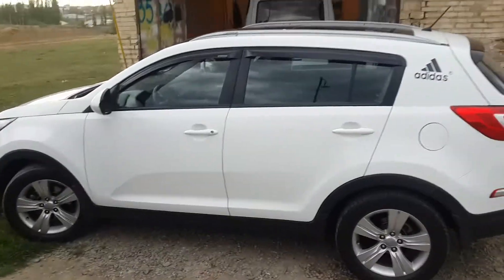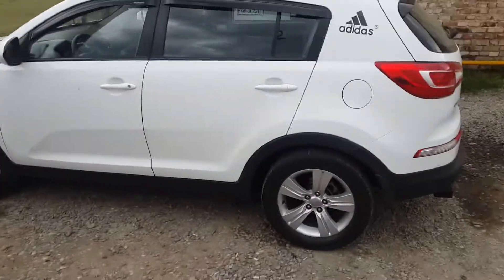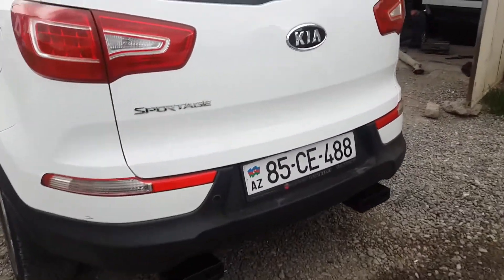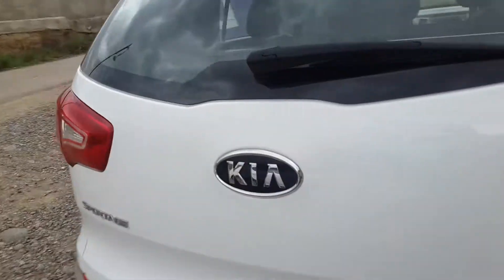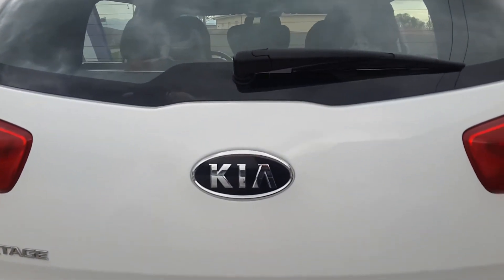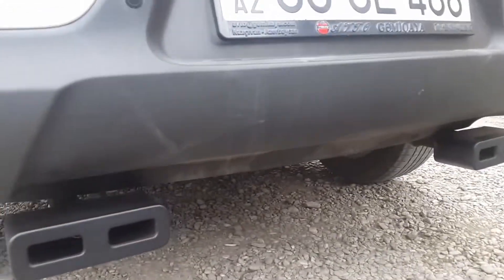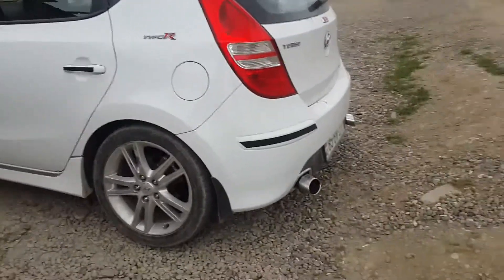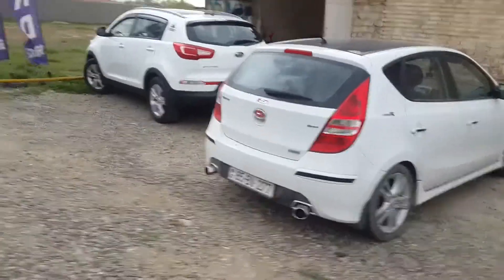Глушители для KİA SPORTEGE end HYUNDAİ İ 30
Киа Спортейдж 2012 относится к классу не больших кроссверов и имеет значительные отличия от ранних версий автомобиля, которые, в свою очередь, были легко забываемыми автомобилям.

В этот раз третье поколение Sportage предлагает почти идеальный баланс стиля и содержания, с привлекательным внешним видом и живым характером вождения, и в этом многие из его конкурентов значительно уступают.

В стандартном исполнении на автомобиль устанавливается 2,4 литровый 4-х цилиндровый бензиновый двигатель мощностью 176 л.с. Но на более проворных автомобилях, этого же класса из серии SX, устанавливается 2 литровый турбо дизельный двигатель мощностью 260 л.с., что позволило стать Киа Спортейдж самым быстрым автомобилем в своем сегменте.

Но все же идеальных автомобилей не бывает. В данном случае для многих любителей мягкой, комфортной езды первое время будет чувствоваться некий дискомфорт, особенно для автомобилей SX факторе. По сравнению со своими старыми конкурентами Chevy Equinox, Honda CR-V, Subaru Forester и Toyota RAV4 и езда будет казаться немного жестковатой и недостатки в интерьере салона и багажного отделения будут видны. Данный автомобиль для тех, кто относится к небольшому внутреннему пространству с равнодушием, и для кого важнее качество езды, а не совершенный комфорт.